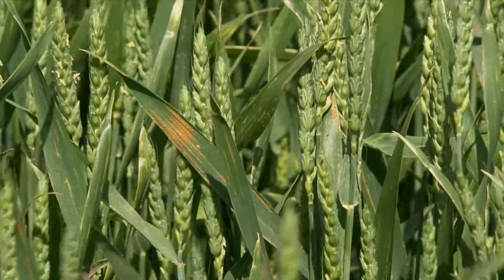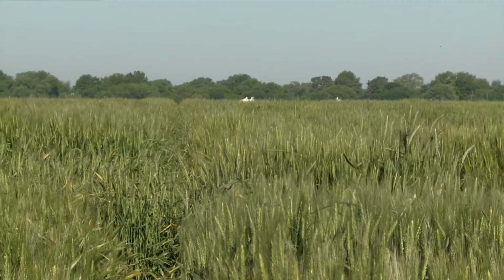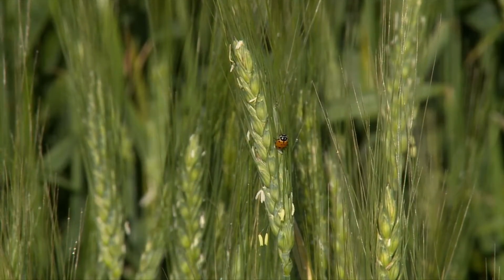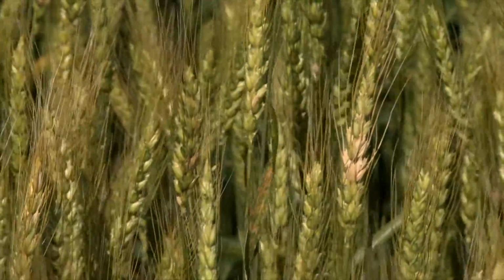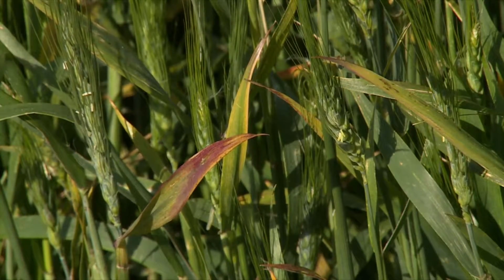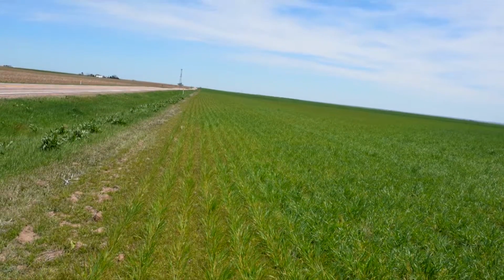Winter Wheat Problems - Stephen Wegulo - May 20, 2016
Stephen Wegulo, Nebraska Extension plant pathologist, describes disease and virus issues in Nebraska’s winter wheat crop.